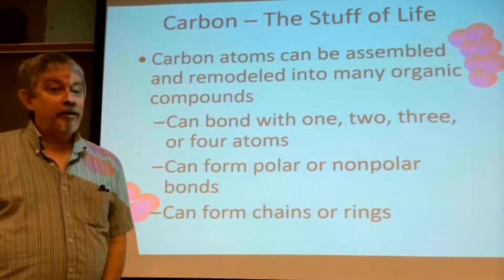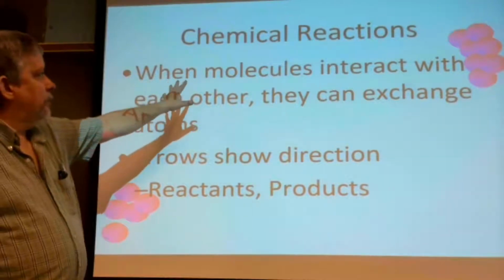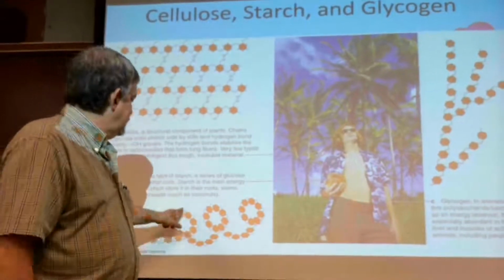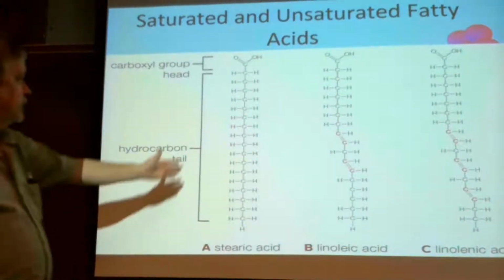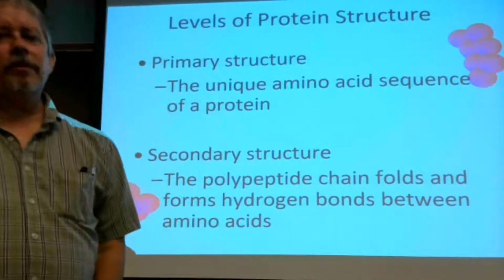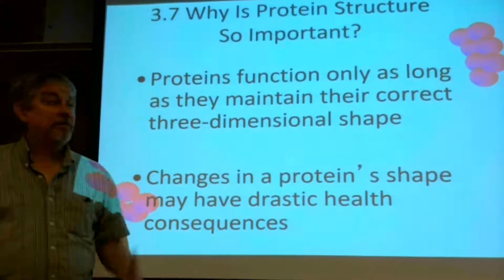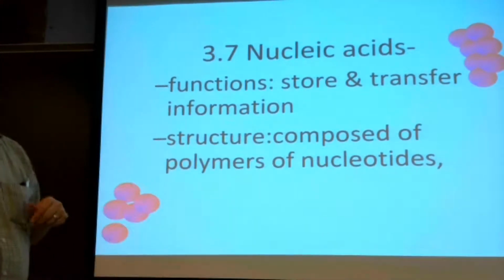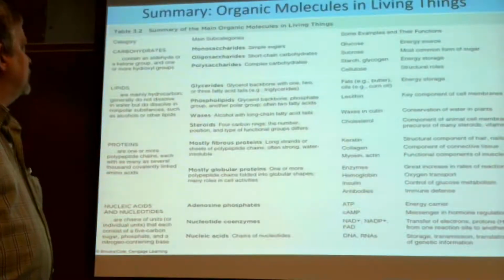Kevin Howerton Live Stream